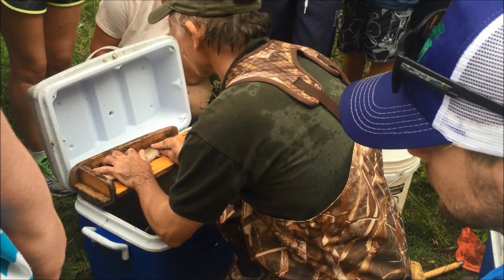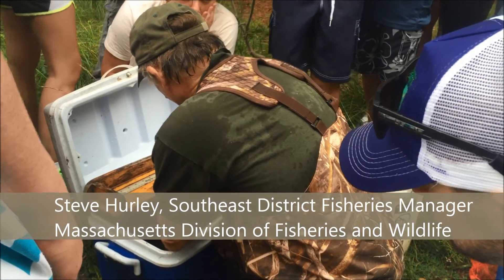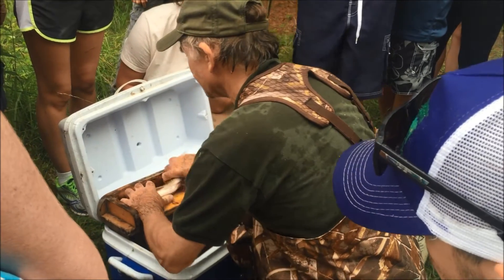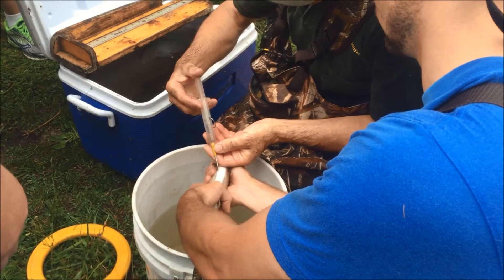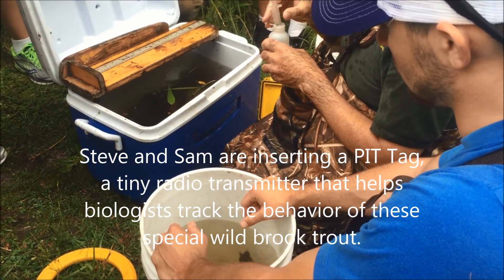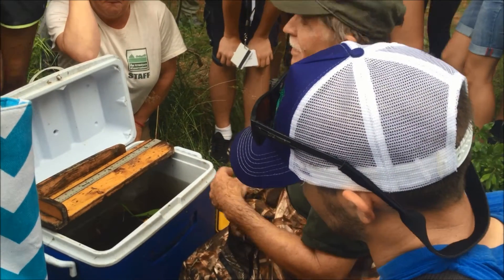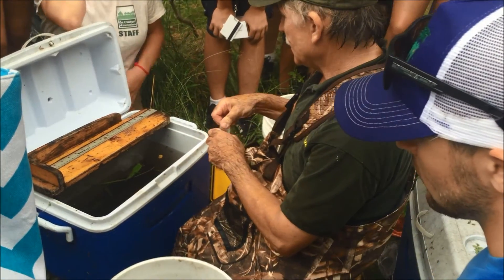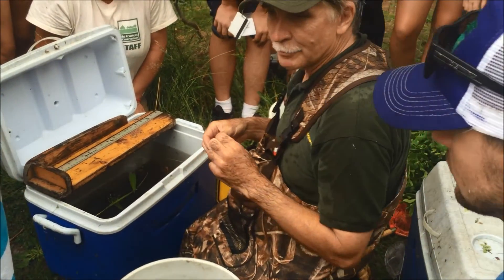PIT Tagging with MA DFW's Steve Hurley, Red Brook, Wareham MA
Patagonia Boston interns working with The Sea Run Brook Trout Coalition and Mass Wildlife filmed this brief short showing Steve Hurley measuring a tagged wild brook trout sampled from Red Brook at the Lyman Reserve located at Plymouth / Bourne / Wareham MA For more,